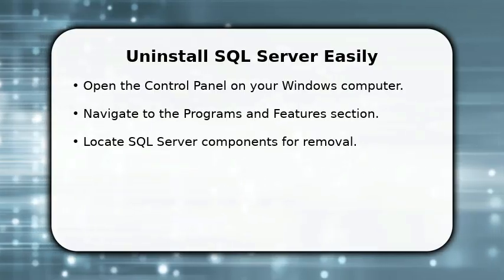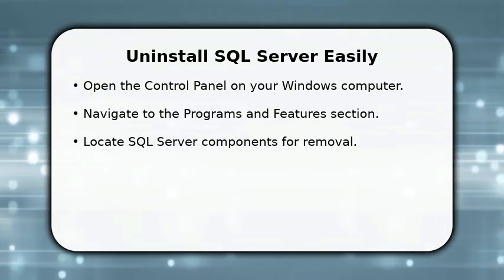How to Uninstall SQL Server (Easy Method)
Are you tired of cluttered software on your computer? Do you want to free up space and improve performance? In this video, we'll show you how to easily uninstall SQL Server from your system. We'll walk you through the step-by-step process, covering everything from preparation to completion. Whether you're a beginner or an experienced user, our guide will help you remove SQL Server quickly and safely.

uninstall sql server, remove sql server, sql server uninstallation, how to uninstall sql server, easy method to uninstall sql server, sql server removal, delete sql server, sql server cleanup, free up space on computer